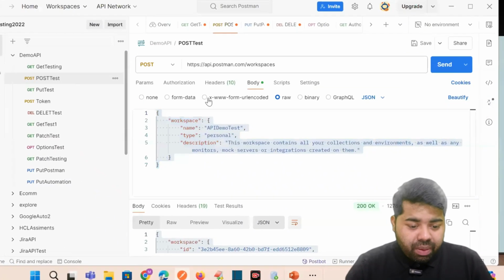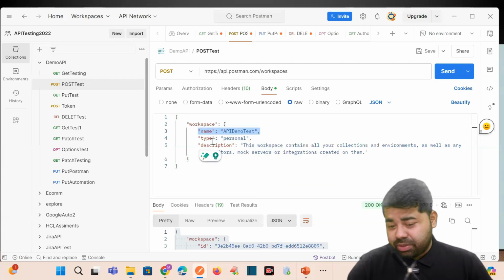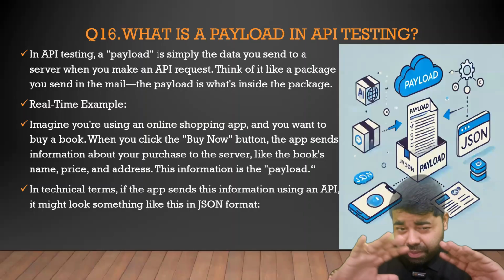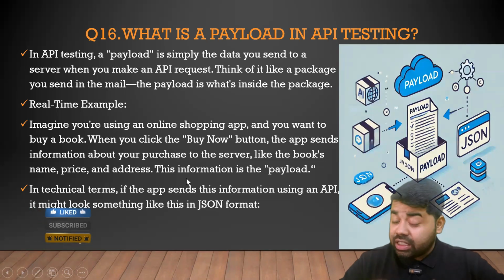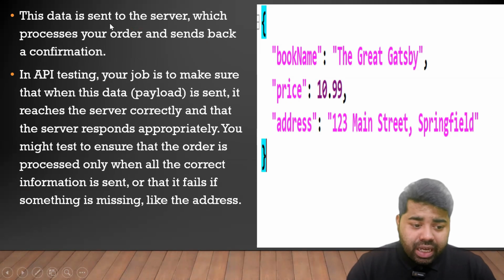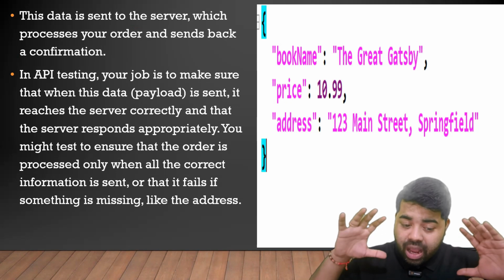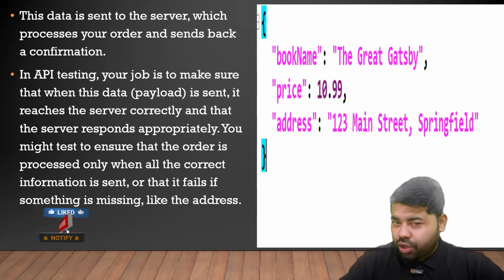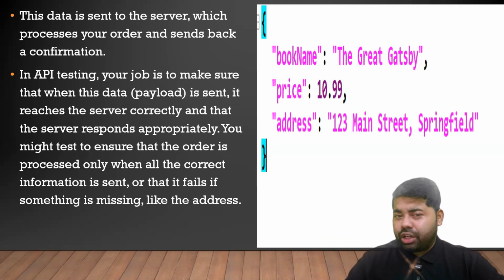Get Hired FAST with These Latest API Interview Questions and Answers #11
Top API Expert Shares Latest Interview Questions and Answers #11
Get Hired FAST with These Latest API Interview Questions and Answers #10

Latest API Testing Interview Questions & Answers | Master API Testing Interview Questions | #8
Latest API Testing Interview Questions & Answers | #9

Are you feeling nervous about your upcoming API testing interview? 😟 You're not alone! Interviews can be intimidating, but don't worry – we've got your back. In this video, we cover the most common API testing interview questions and provide answers that will not only help you prepare but also boost your confidence. Whether you're a beginner or an experienced tester, these insights will guide you toward success and help you tackle even the toughest questions. 💪

We break down each question with simple, clear explanations to make sure you fully understand what’s being asked, and how to best respond. Our tips will help you showcase your skills and impress your interviewer, making sure you stand out from the crowd.

In this video, you'll learn:

The top API testing interview questions and how to answer them confidently.
Key concepts you need to know to ace your interview.
How to demonstrate your technical knowledge and problem-solving abilities.
Tips to stay calm and focused during your interview.
Ways to make a lasting impression on your interviewers.
Don’t let interview anxiety hold you back! Watch this video, and feel more prepared and confident as you walk into your API testing interview. 🚀

api testing interview questions for 3 years experience
api testing experience interview questions
api testing
api testing interview questions using postman
api testing mock interview questions
api interview